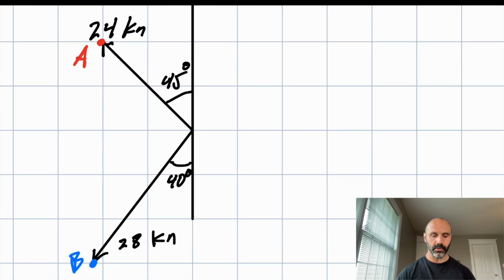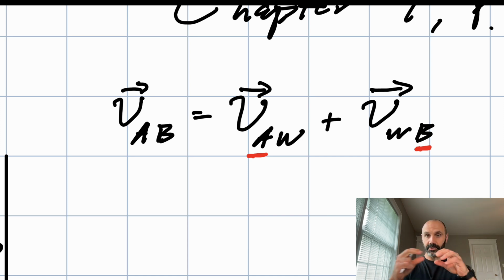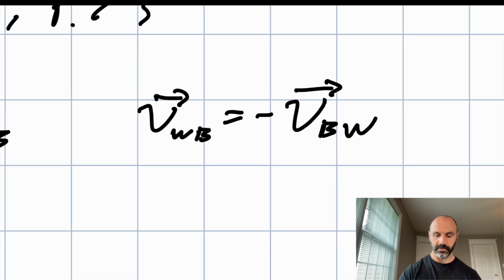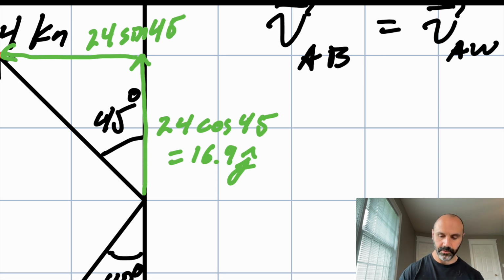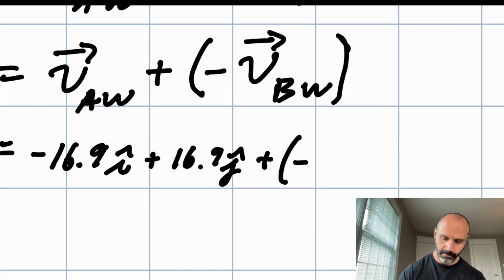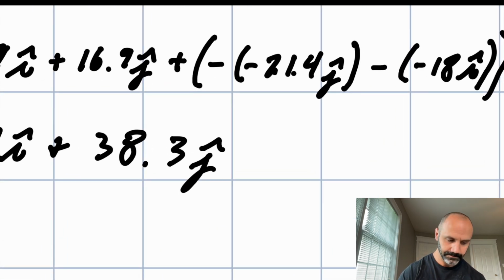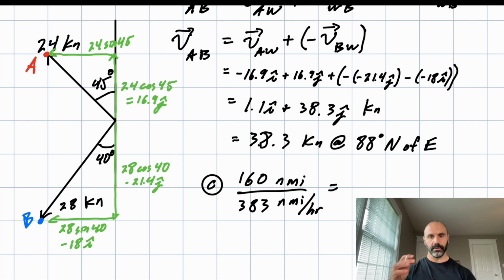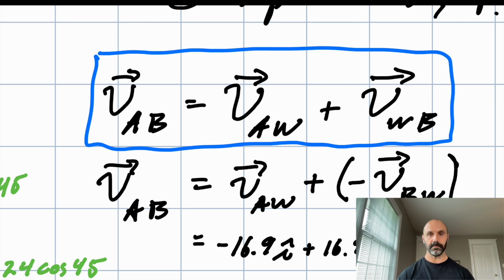Relative velocity vector calculations and problem 73 from Chapter 4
In this video I explain how to do two dimensional vector addition to find relative velocity using a challenging problem from our textbook: Problem 73 from chapter 4 of Fundamentals of Physics by Halliday, Resnick and Walker (8th edition).